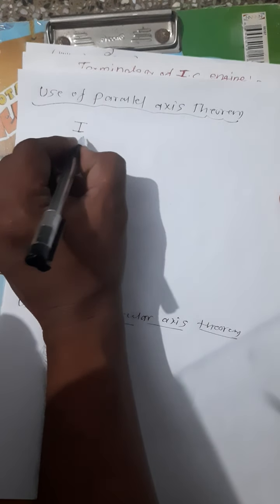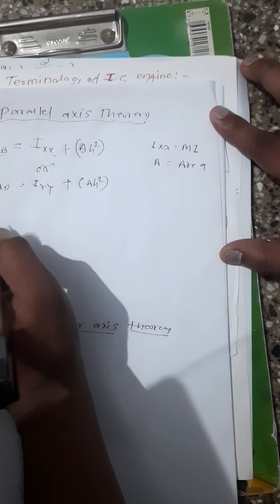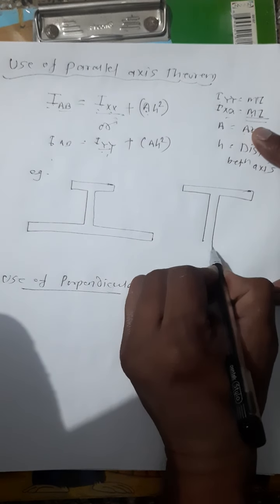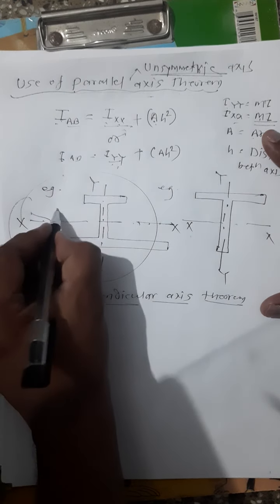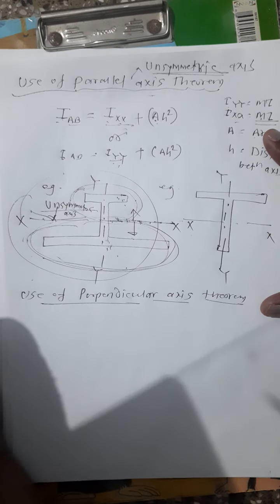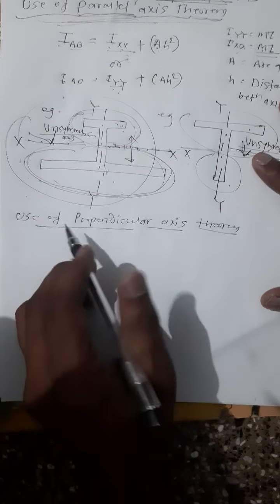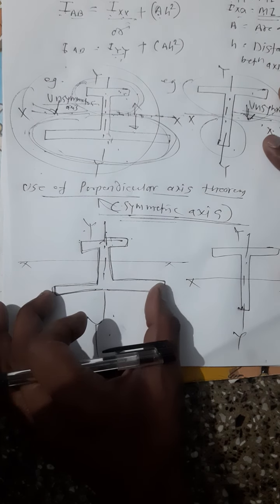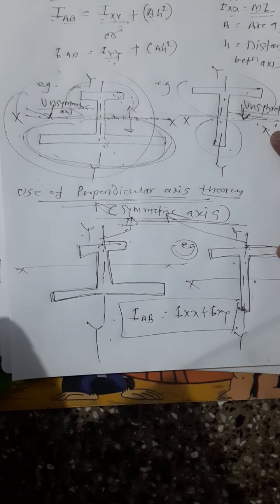SOM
Parallel and Perpendicular axis theorem